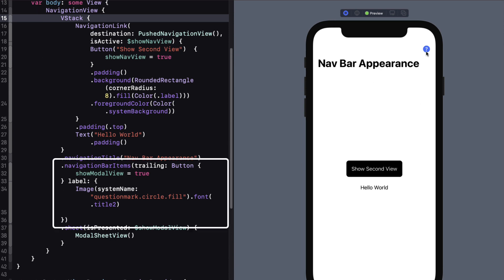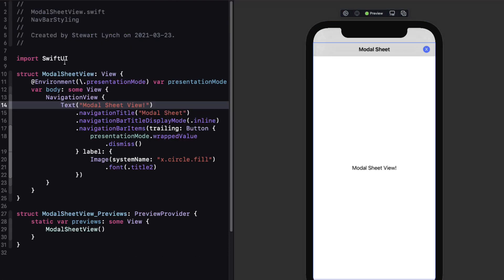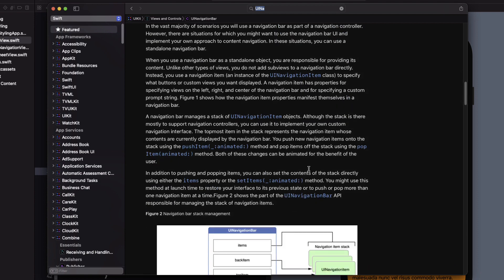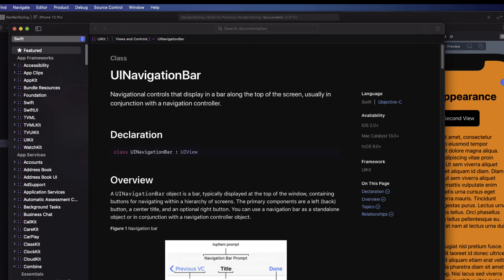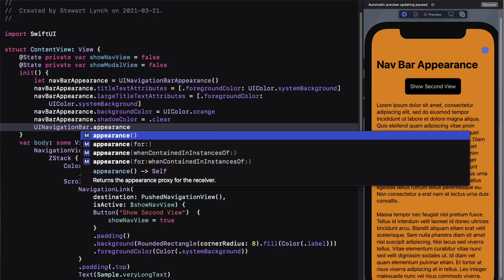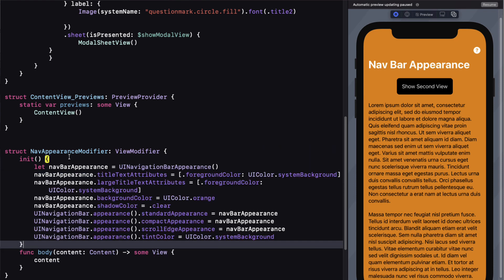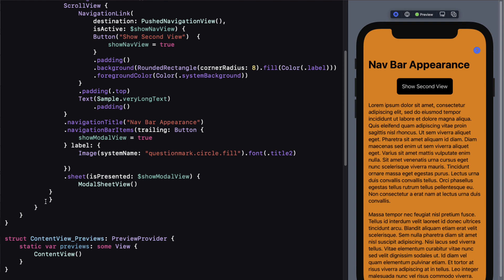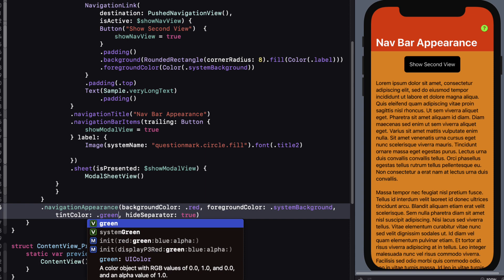Navigation Bar Styling in SwiftUI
In this video, I am going to show you how you can modify the styling of your navigation bar in SwiftUI.  We will eventually create a resusable View Modifier that you can use in any project.  In the process we will dig into the documentation and I will point out some things to be aware of along the way.

Table of Contents:
0:00 Introduction
1:55 Add Color Background to all views
5:46 UINavigationBarAppearance Documentations
7:30 Initializer to add UINavigationBar modifiers
11:56 Custom View Modifier